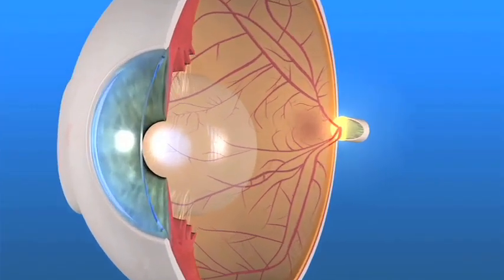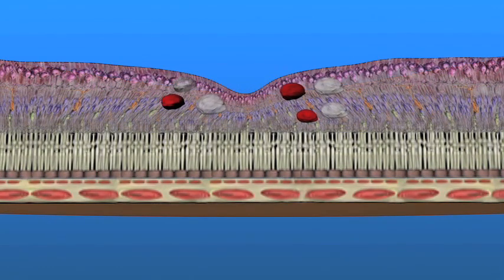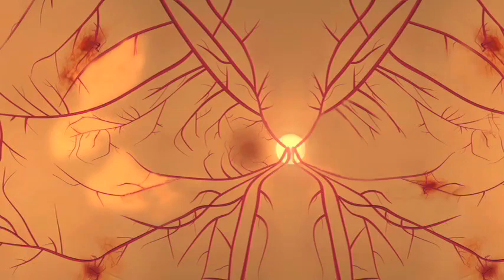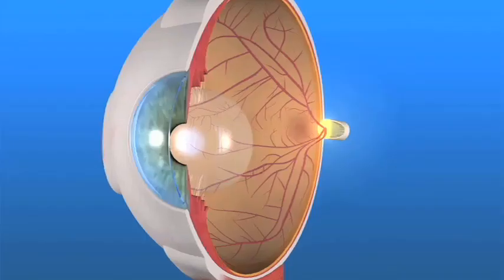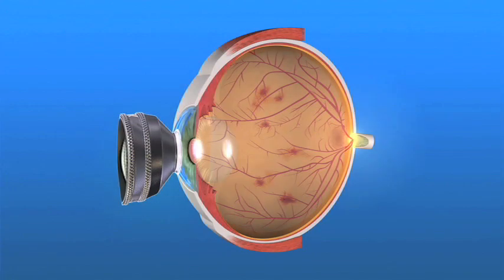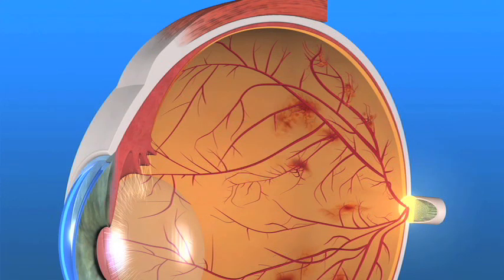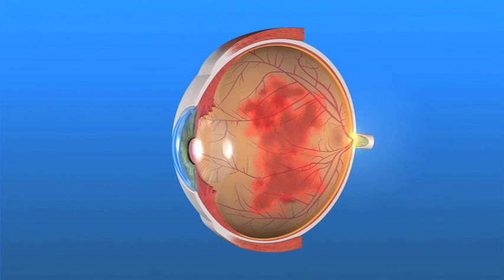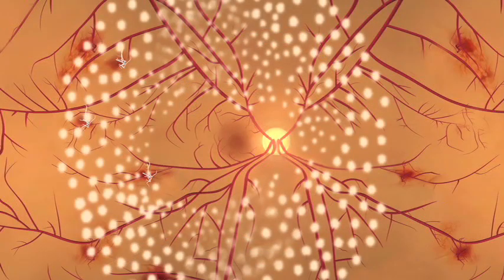Diabetic Retinopathy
Diabetes causes changes in the veins, arteries and capillaries that carry blood throughout your body. These changes can harm your vision. There are two types of diabetic retinopathy that can lead to vision loss: proliferative diabetic retinopathy and nonproliferative diabetic retinopathy.